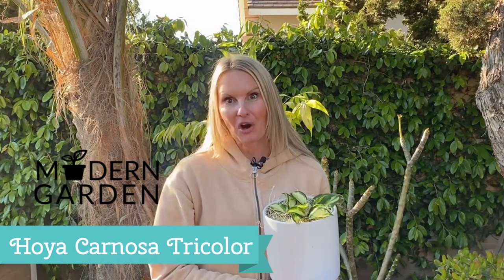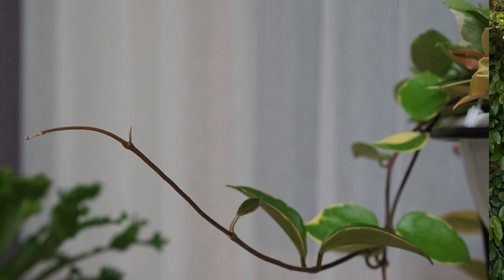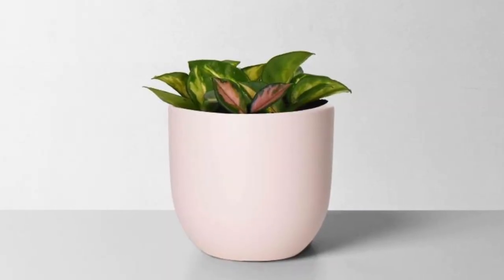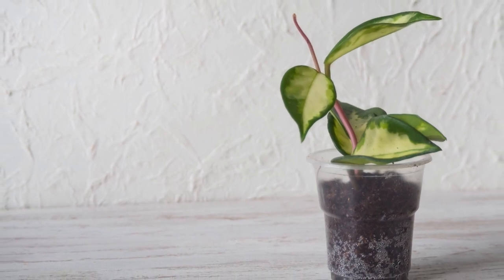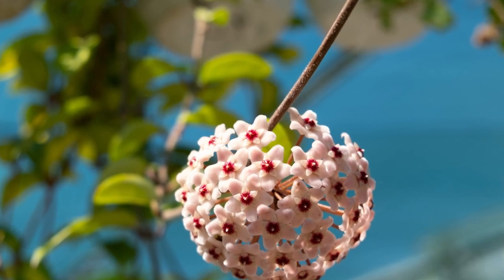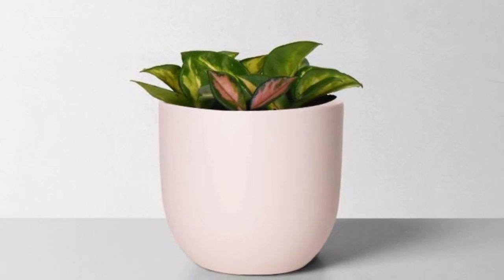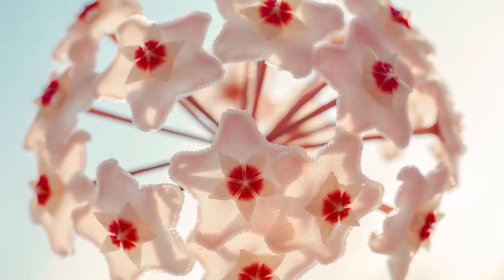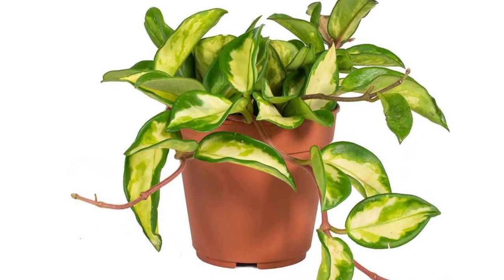Hoya Carnosa Tricolor | Crimson Princess WAX PLANT | MOODY BLOOMS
for all my FAVORITE plant supplies that I personally love!

Hoya Carnosa Tricolor - Wax Plant Care & Info Guide
Scientific name: Hoya Carnosa variegata ‘Tricolor’
Common Names: Crimson Princess, Wax Plant, Porcelain Flower, Wax vine, Honey Plant

Hoya Carnosa Tricolor, also known as Crimson Princess, has lush leaves, with pink and white variegation. They’re easy upkeep, durability, and elegant appearance make it a top choice for many plant enthusiasts. It is no wonder Hoya’s are going through a revival.

Hoyas aren’t technically succulents, but are succulent-like with their spongy, waxy leaves. The thick shiny leaves have green leaf borders and variegation in the center that cover beautiful, long slender stems. This draping succulent vine produces stunning clusters of star-shaped waxy flowers. As a bonus, the Hoya’s dainty flowers have a lovely fragrance, especially at night. However, Hoyas bloom when they feel like it,
especially indoors where they naturally take longer to bloom.

This type of Hoya is very easy to care for as long as you keep it in a bright spot and are careful with watering. They also make excellent hanging plants where they can trail freely. Their air-purifying qualities and mild tolerance to drought make them a lovely addition to any houseplant collection.
Hoya Carnosa Tricolor Light Requirements: These majestic houseplants grow well under artificial light making them a perfect addition to your home or office. Hoya ‘Tricolor’ prefers bright indirect light and can even tolerate some full sun. Morning or late afternoon sun is ideal. Strong direct sunlight can scorch the leaves, so avoid intense afternoon sun. Unfiltered light can cause  the leaves to bleach yellow and fall off.
Hoya Carnosa Tricolor grows at a moderate to slow rate indoors. During winter, of course the growth slows down more. The lower the light, the slower the growth rate. A bright, sunny spot indoors is ideal.
The Hoya won’t flower unless it receives very bright indirect sunlight. It can cope in light shade but is unlikely to bloom. Making sure to keep your new plant away from any cold draft as well as air-conditioning or heating vents.
 Hoya Carnosa Tricolor Watering Requirements: This house plant requires water about every week and less often in the fall and winter. However, it’s always better to underwater them than to over water. If the leaves are yellow and a bit mushy, then you’re overwatering. Allow the soil of your Hoya Carnosa Tricolor to completely dry, then give it a thorough watering and allow the water to drain out completely. Do not over-water as too much water will kill the plant. When your potting soil is dry to the touch, it is time to water. Hoya Carnosa Tricolor is VERY sensitive to too much water, make sure yours is potted in a pot that has a drainage hole.
Hoya Carnosa Tricolor Temperature:  Hoya Carnosa is happy in room temperatures from 65°- 80° F. They are not cold hardy, so avoid temperatures below 50 ° F or extreme temperatures.
 Hoya Carnosa Tricolor Humidity: Prefers  higher levels of humidity (preferably 40%-60%) although they are tolerant of more moderate, indoor humidity levels. Misting a few times a week should help out with any humidity issues in your home. Hoya Carnosa Tricolor likes heat and humidity so keep this one away from drafty windows and AC units. Extremely arid climates may cause dryness at the tips of leaves.
 Soil: Hoya carnosa prefers a well-draining, yet moisture-retentive soil. Regular potting soil works just fine. Amend soil with coco coir and compost to improve moisture retention and supplement soil nutrients.